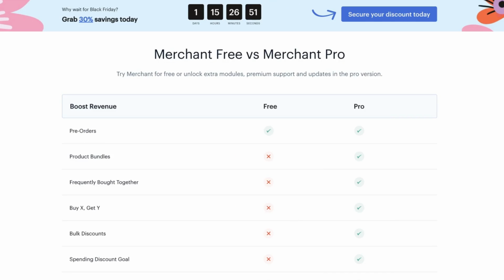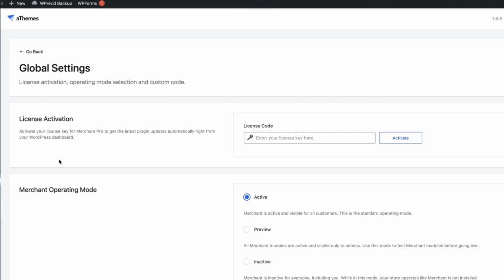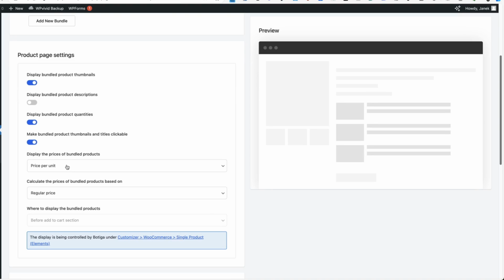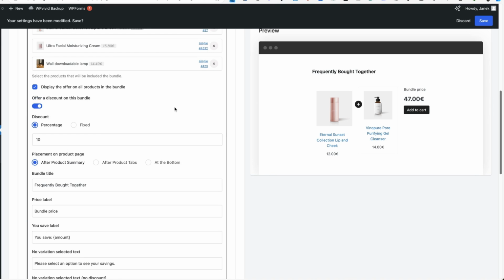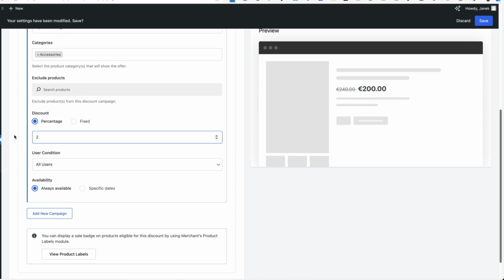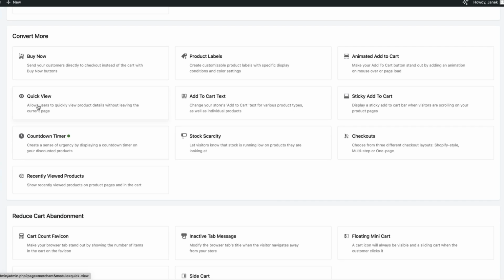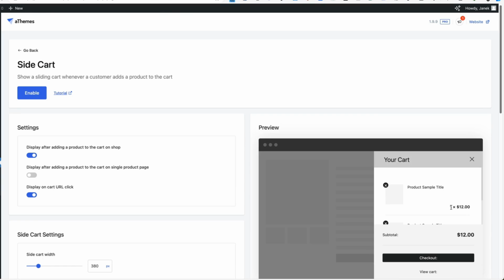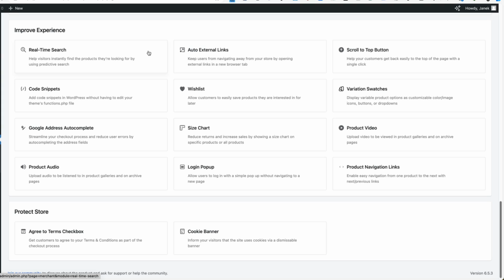The Swiss Army Knife for WooCommerce: Get More Conversions with the Merchant plugin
In this video, I’ll show you how to boost conversions in your WooCommerce store with the powerful Merchant plugin. It’s your ultimate Swiss Army Knife for e-commerce success! Learn how this versatile tool can enhance your online business and drive more sales.